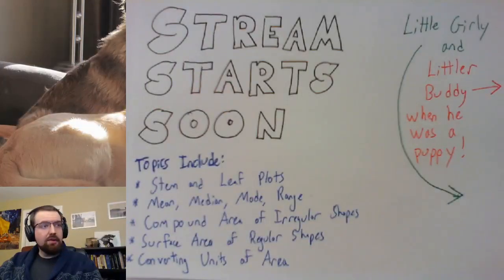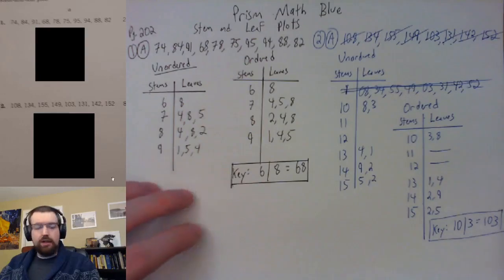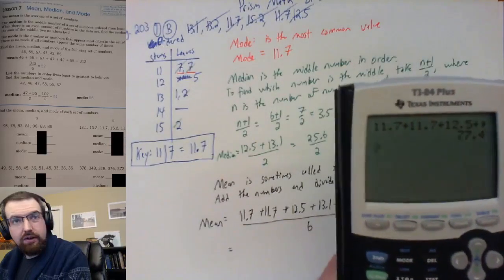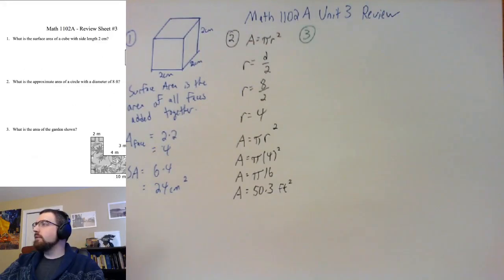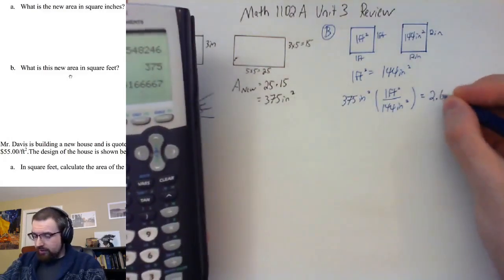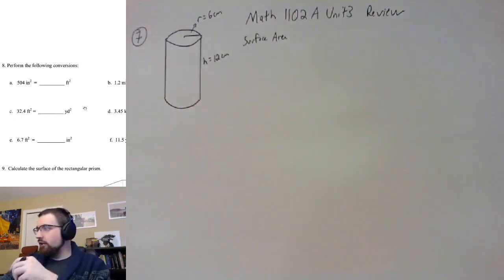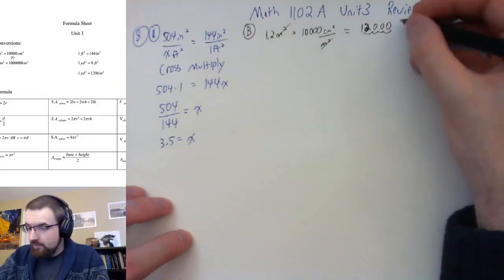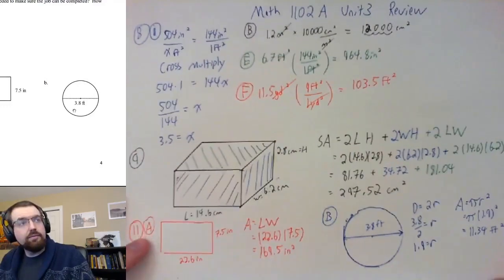Math Tutoring (Day 13)